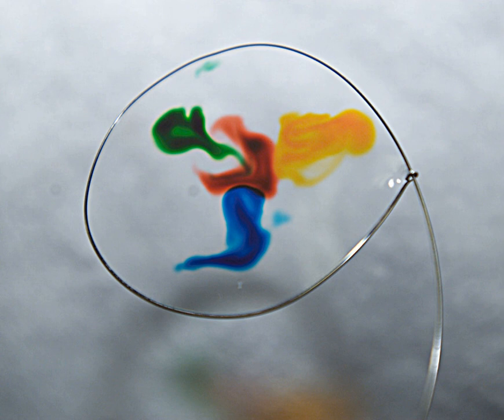Food dye | Wikipedia audio article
This is an audio version of the Wikipedia Article:
Food dye

00:00:28 1 Purpose of food coloring
00:01:32 2 History of artificial food colorants
00:05:33 3 Regulation
00:05:42 3.1 History of regulation
00:08:17 3.2 Current regulation
00:11:31 3.3 Permitted colorants
00:11:40 3.3.1 E.U.
00:12:19 3.3.2 U.S.
00:14:11 3.4 Global harmonization
00:15:35 4 Natural food dyes
00:17:15 5 Criticism and health implications
00:19:49 6 Chemical structures of representative colorants
00:20:05 7 See also

- Socrates

SUMMARY
Food coloring, or color additive, is any dye, pigment or substance that imparts color when it is added to food or drink. They come in many forms consisting of liquids, powders, gels, and pastes. Food coloring is used both in commercial food production and in domestic cooking. Food colorants are also used in a variety of non-food applications including cosmetics, pharmaceuticals, home craft projects, and medical devices.